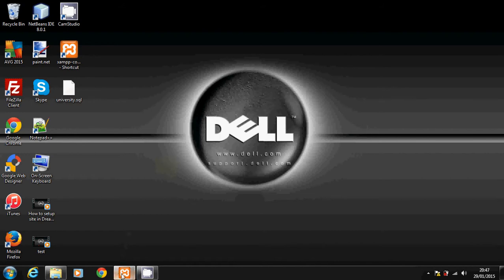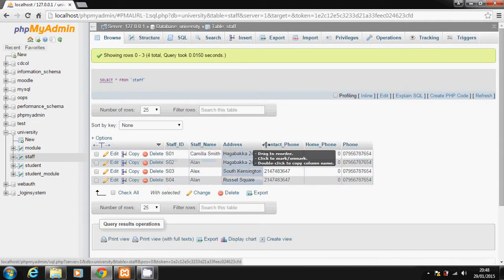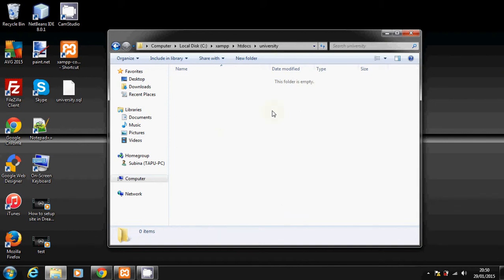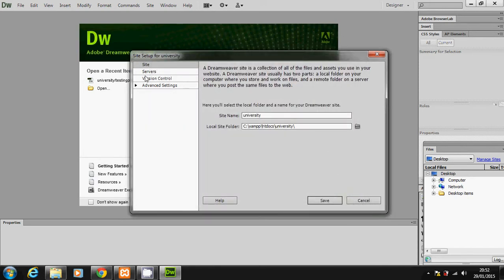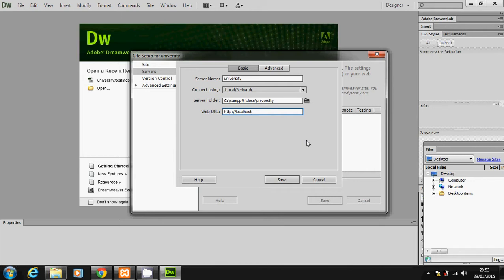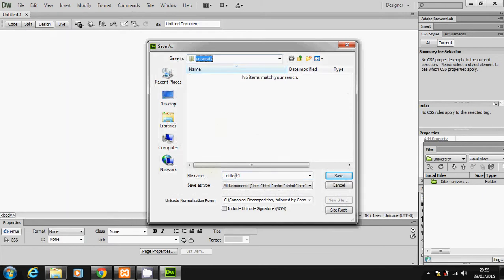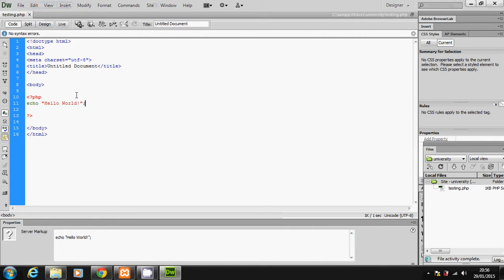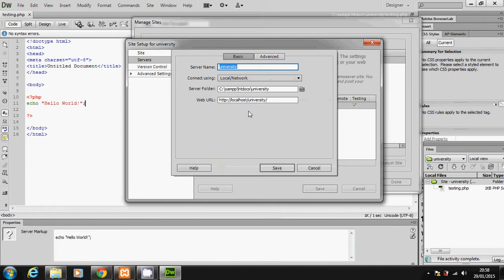Setup DW for PHP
A video tutorial has been uploaded explaining how to set up Dreamweaver Site environment to run PHP code.